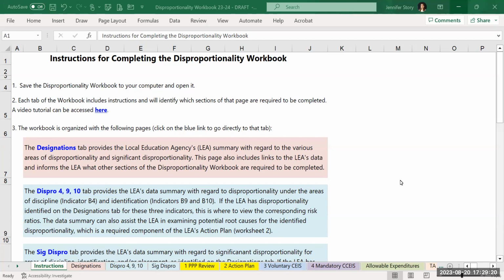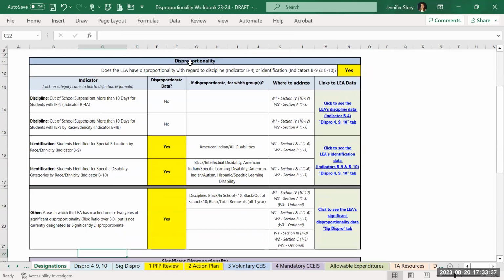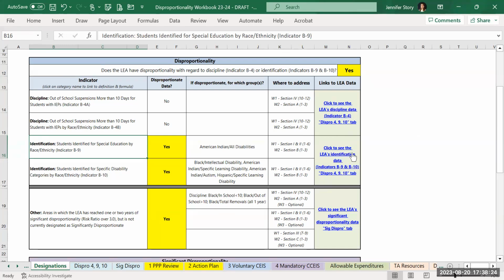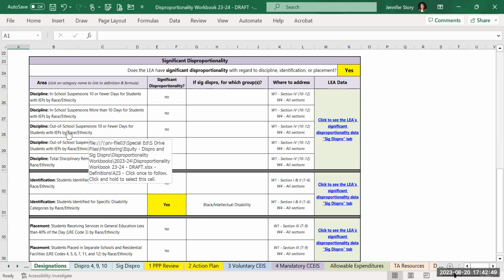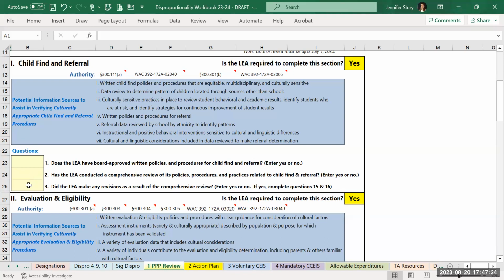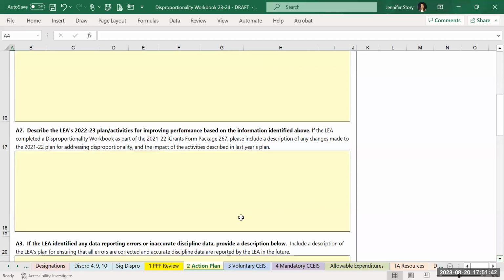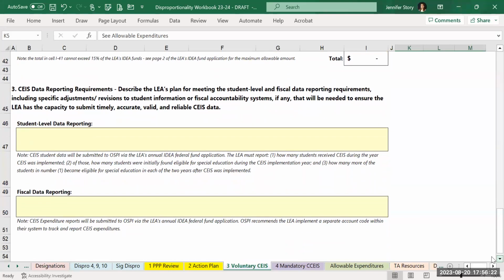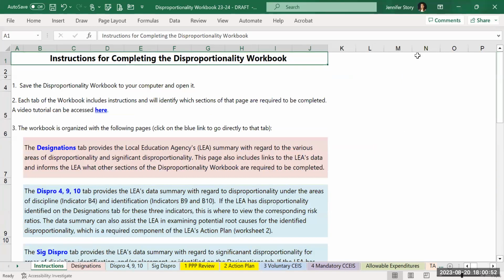Disproportionality Workbook 2023-24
A walkthrough of the 2023-24 Disproportionality Workbook